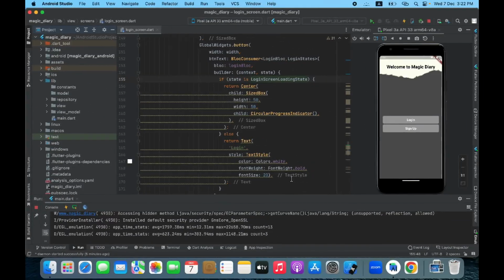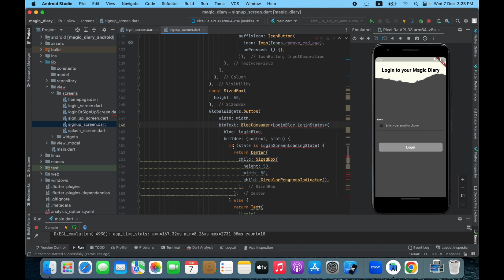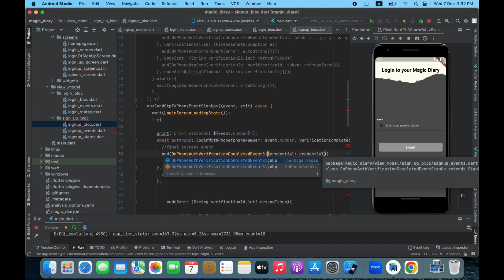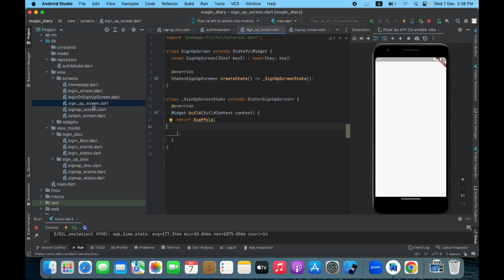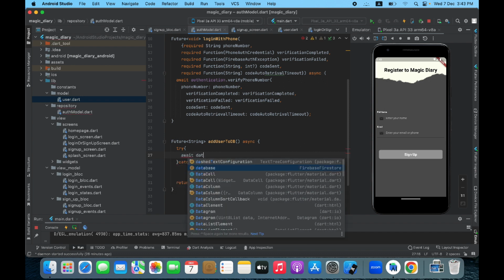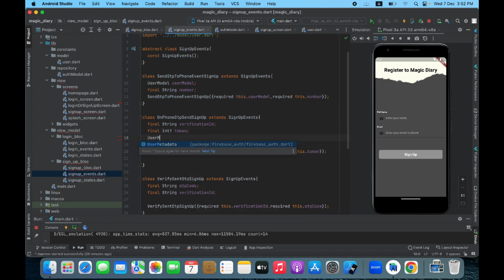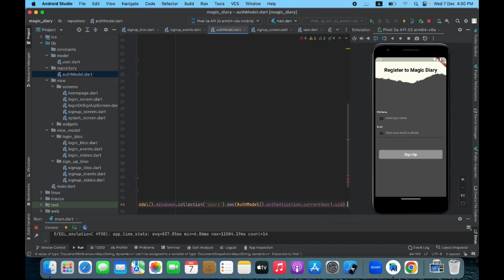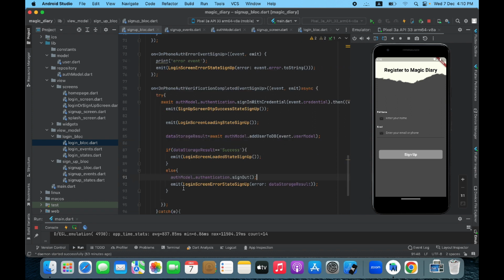Phone Number Auth (Login and Sign Up) with Firebase Using Flutter BLoC Part 2/2 | Completed